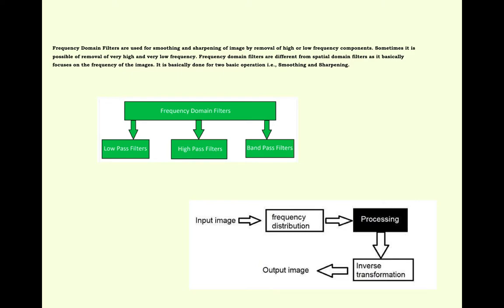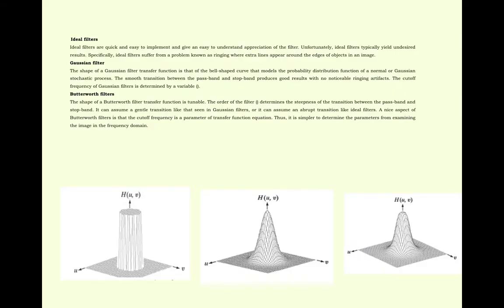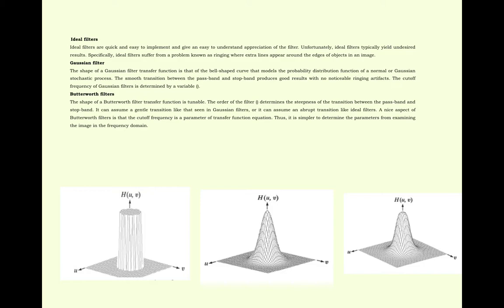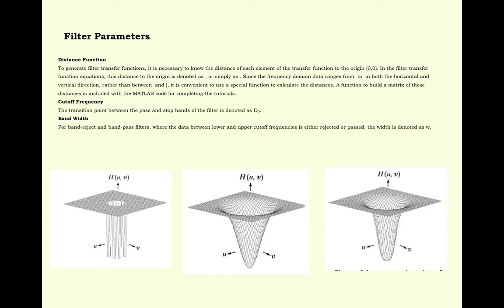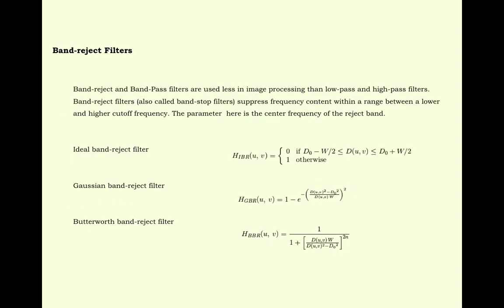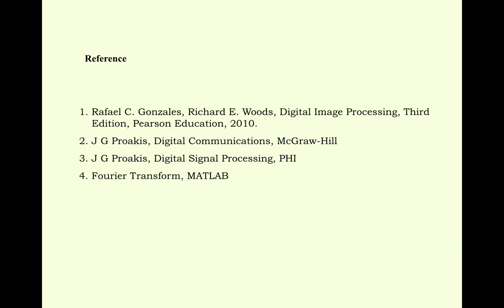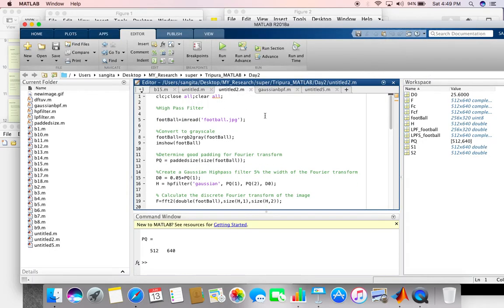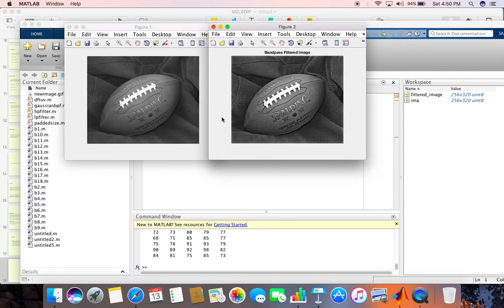Frequency domain filtering inDigital Images – LPF, HPF and BPF-Lecture1